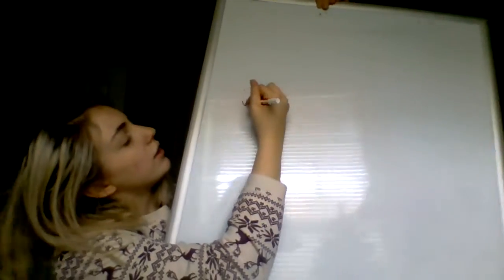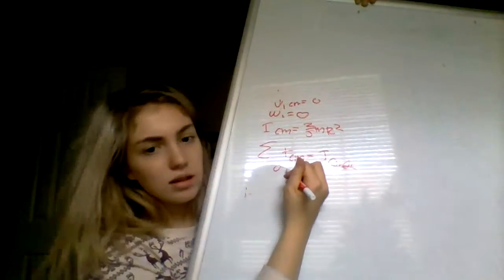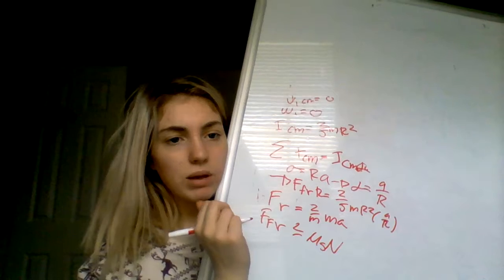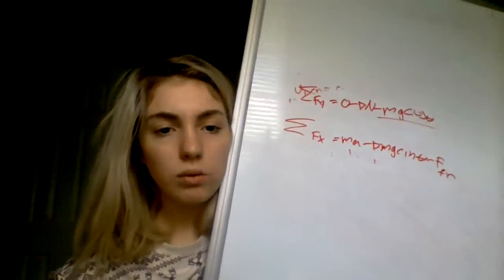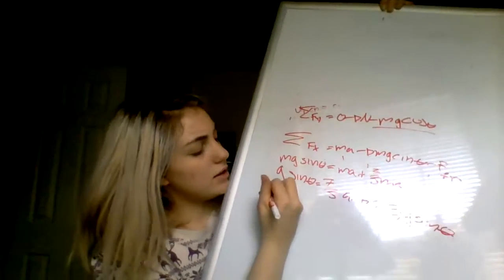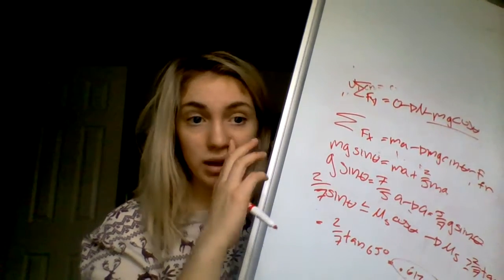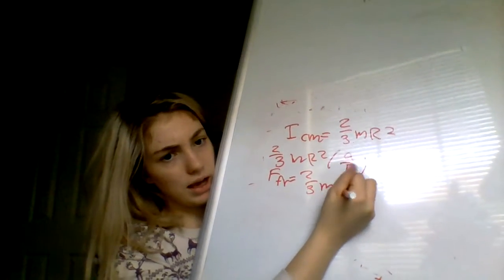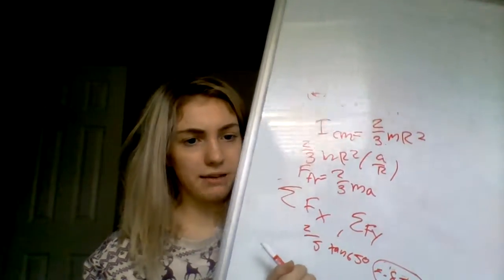WIN 20181214 12 35 49 Pro